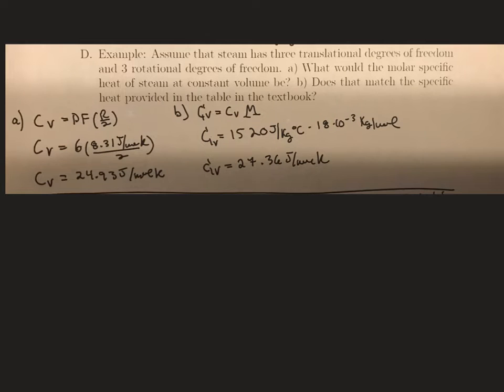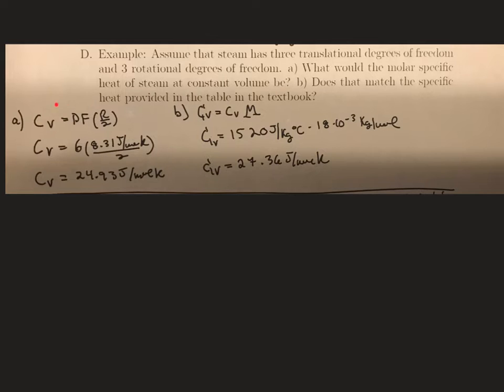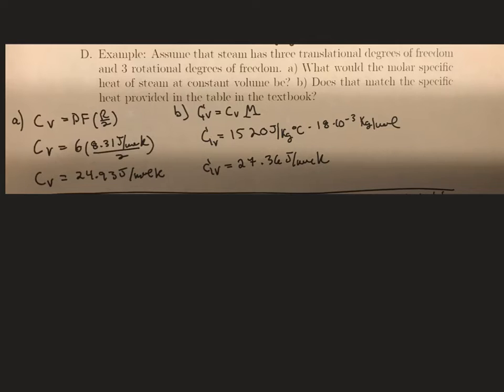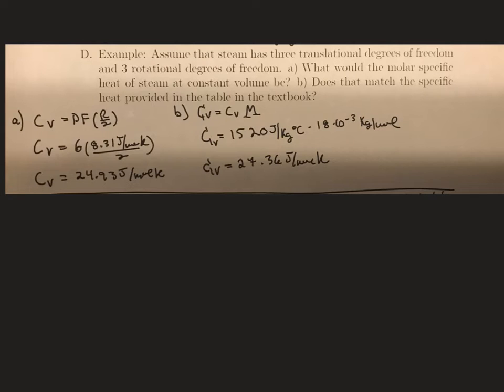Heat Capacity Example